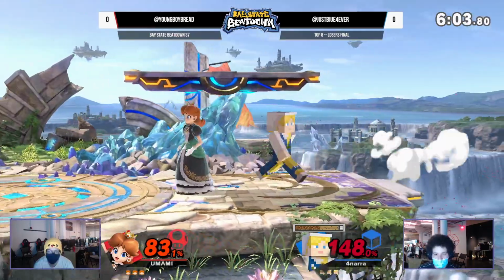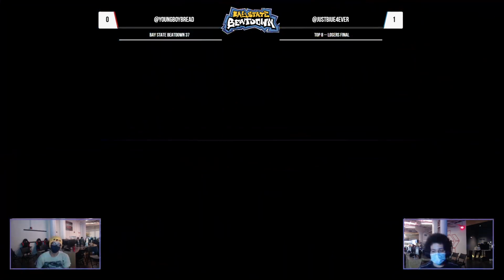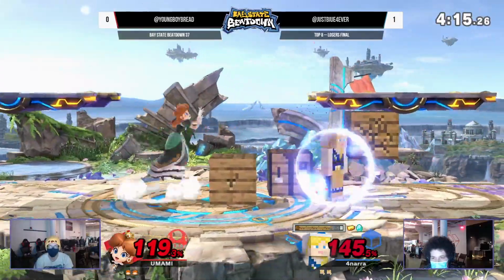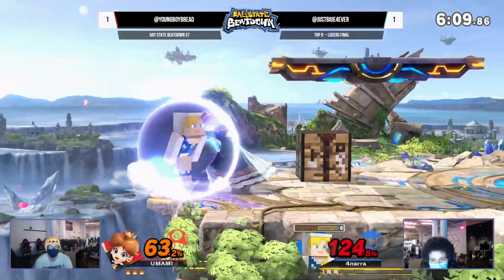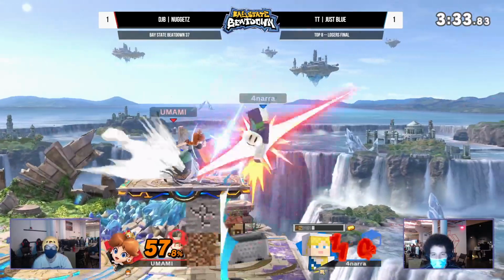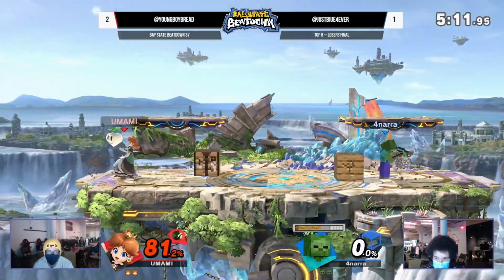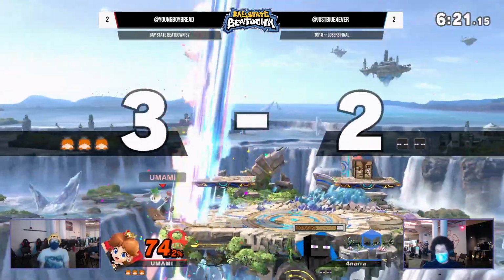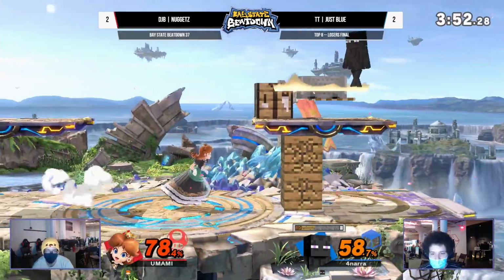Bay State Beatdown 39, DJB | Nuggetz (Daisy) vs TT | DM (Steve) - Losers Final